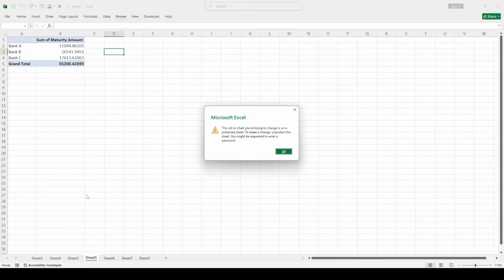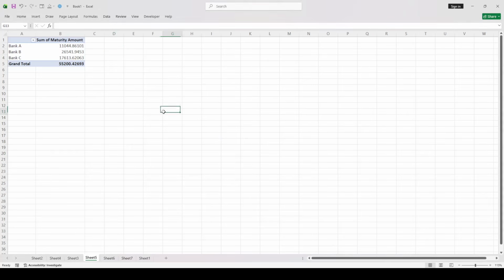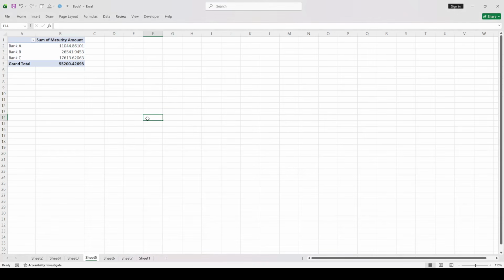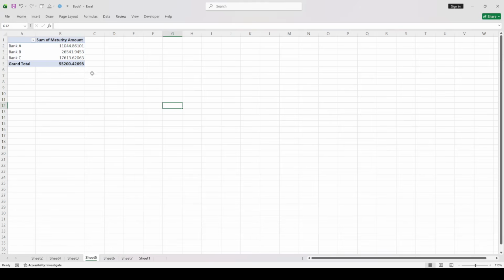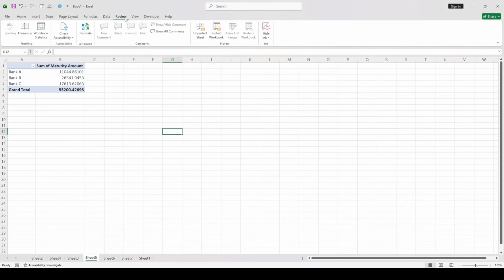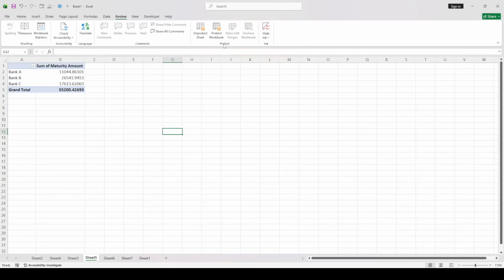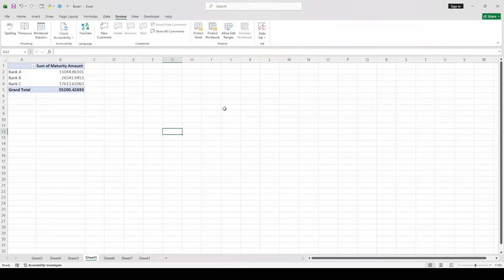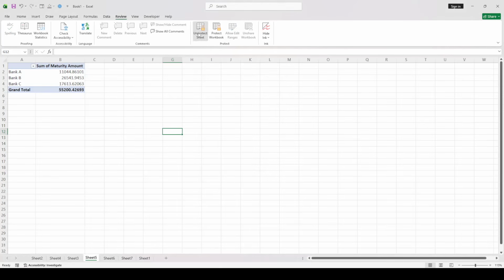How to Unprotect Excel Sheet [2026 Fast Tutorial]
Learn how to unprotect Excel sheet in seconds so you can edit locked cells again. This guide shows the exact steps in Excel to unprotect worksheets and workbooks, plus how to remove protection with a password. Search phrases: how to unprotect excel sheet, unprotect excel worksheet, excel remove sheet protection.

-Google Drive
-Google Meets
-Google Sheets
-Google Chrome
-Google Forms
-Google Gmail